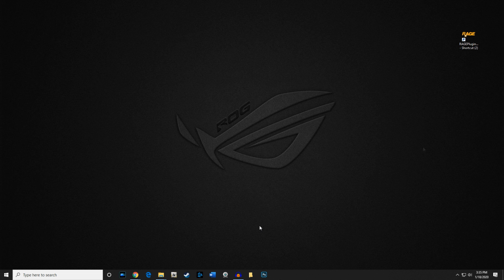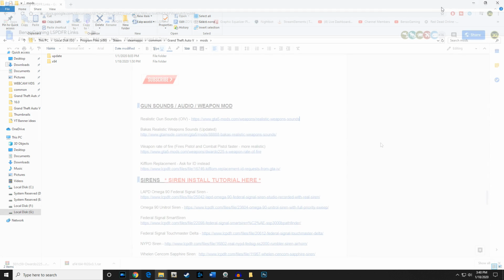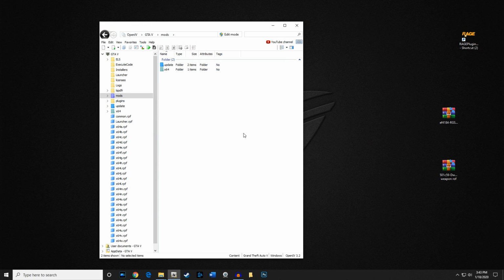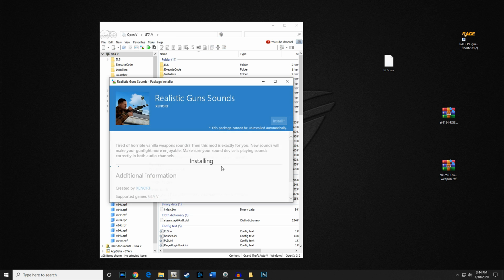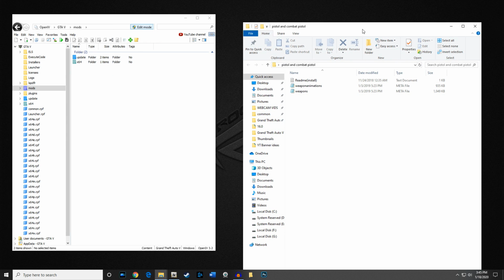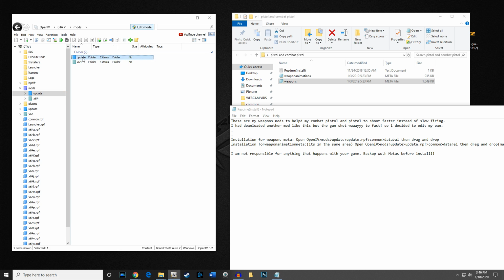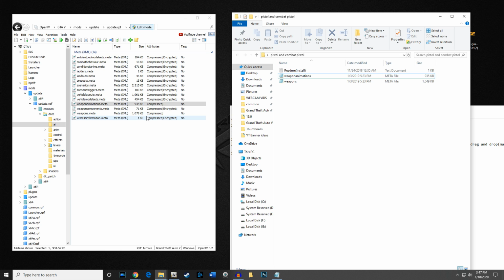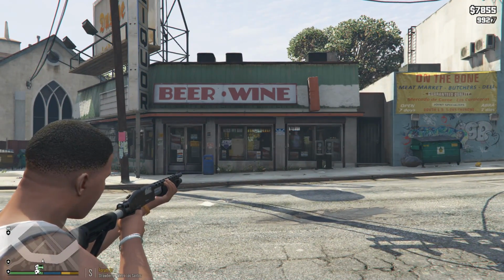Weapon Sound Pack | Increase Handgun Fire Rate for GTA 5 LSPDFR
How to change pistol fire rate and change weapon sounds in GTA 5 in year 2020!

Weapon rate of fire (Fires Pistol and Combat Pistol faster - more realistic)

👮If you like watching my videos and want to toss me a $1 or $2 or more one-time tip if you want Thank you for watching and thank you for your help!

💯 Become a member of the BenzoGaming channel. Receive early access to video releases, cool badges in comments and live chat during streams, easier access to Benzo to help get your game running great and many more perks!